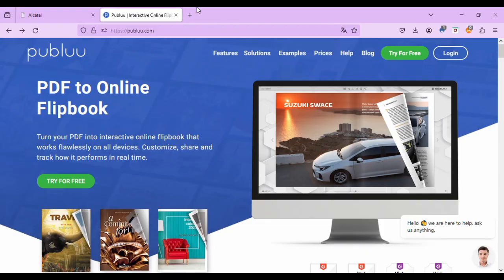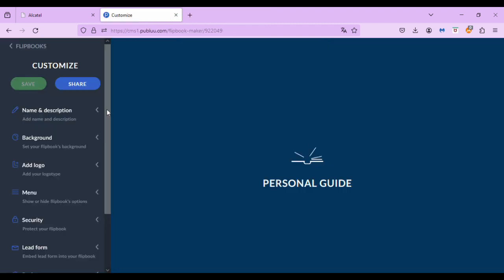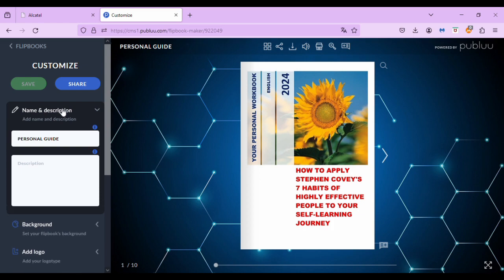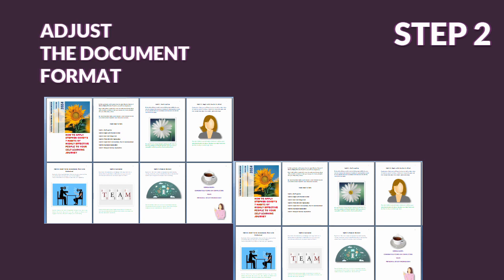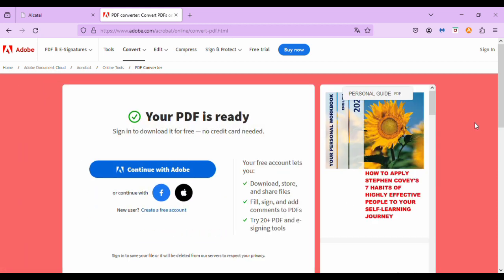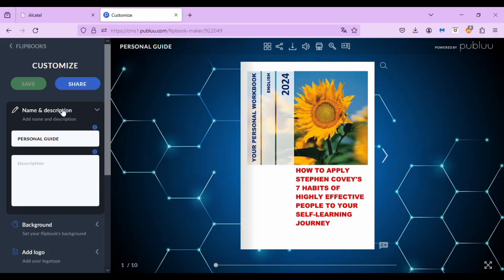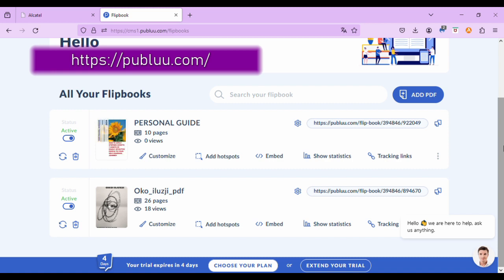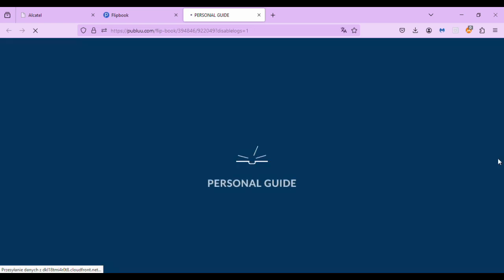How To Start YOUR FIRST FLIPBOOK PERSONAL GUIDE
Creating a personal guide empowers learners to take ownership of their learning experience. It allows them to actively participate in the learning process, personalize their study materials, and tailor their approach to learning according to their unique needs and preferences.

How to Start Your First FLIPBOOK?

If you need to change your format to pdf:
for example with Adobe

What Is a Flipbook?
A flipbook is an interactive digital publication with a realistic page-flip effect that makes it look just like a printed copy.